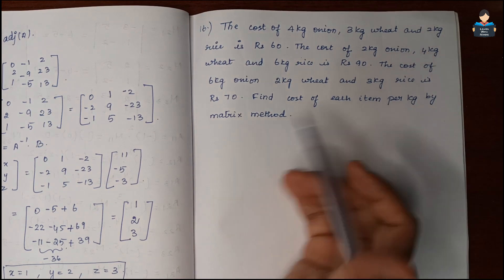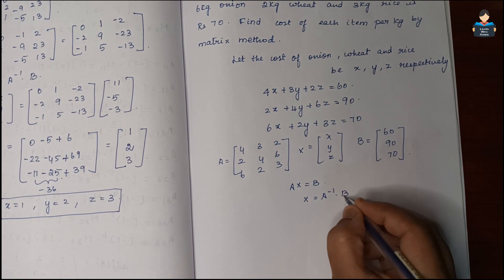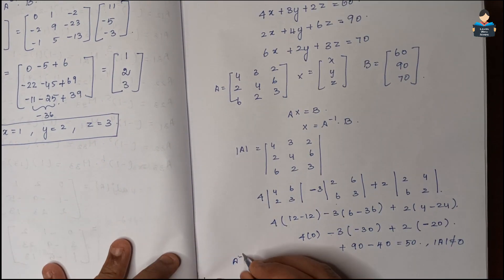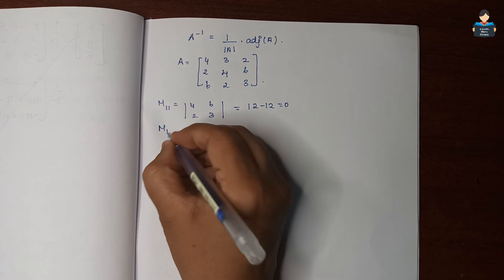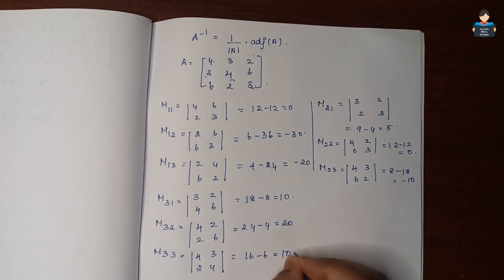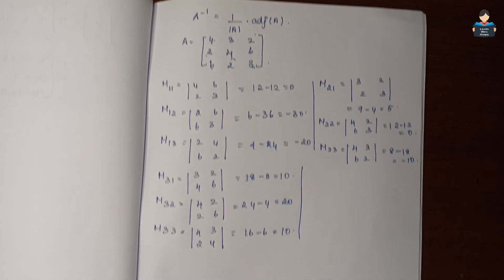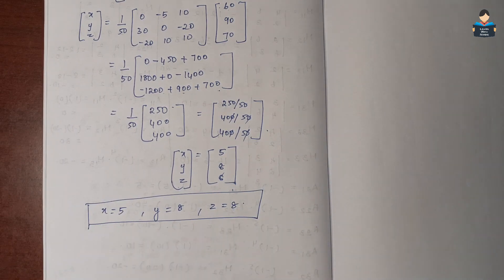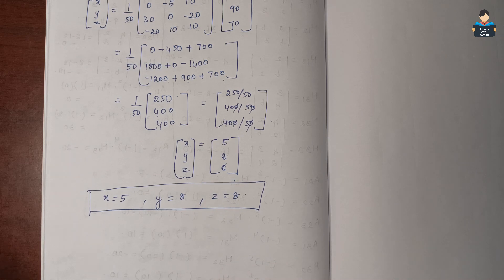Determinants | Exercise 4.5 | Q.No: 16 | Chapter 4 | Class 12 | NCERT | Maths | Tamil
Determinants Exercise 4.4 Q.No: 16 Chapter 4 Class 12 NCERT Maths Tamil